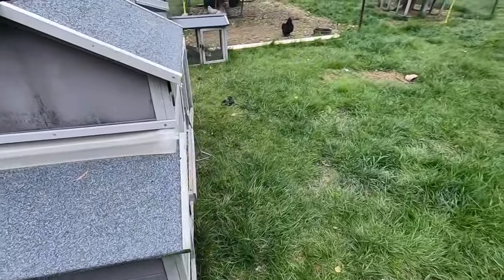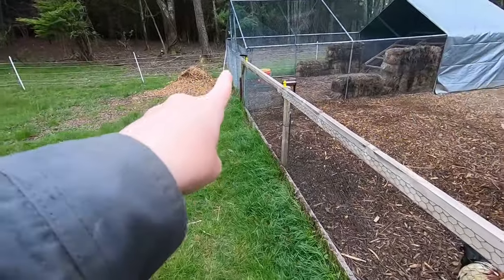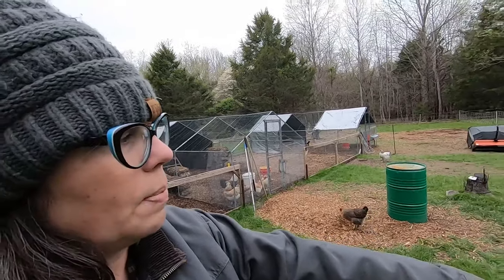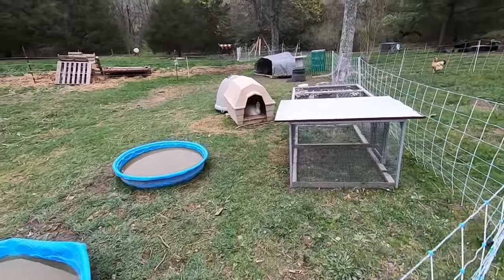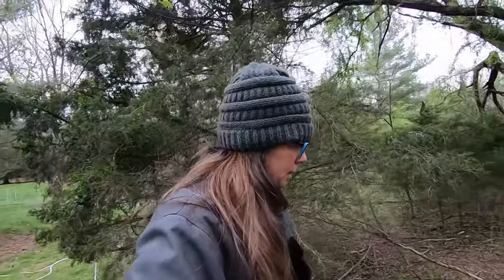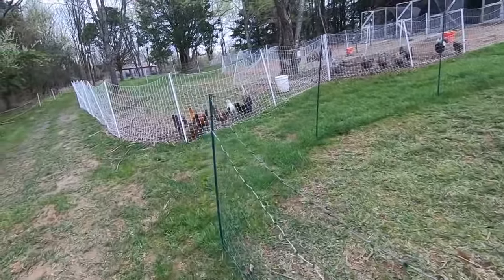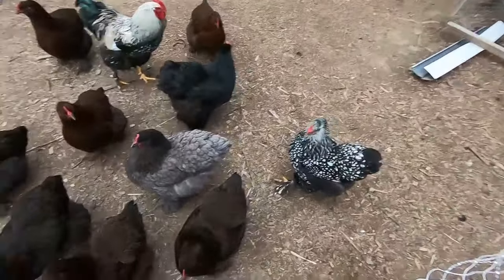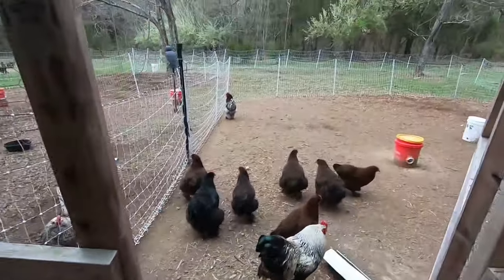We caught it on Camera | Keeping It Kraemer Ep 209 | Apr 6 2024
Our Main Channel: @TheKraemerLife

Welcome to Keeping it Kraemer; we talk daily, Tuesday through Saturday, and give you all the behind-the-scenes scoop that our main channel @thekraemerlife doesn't get to.